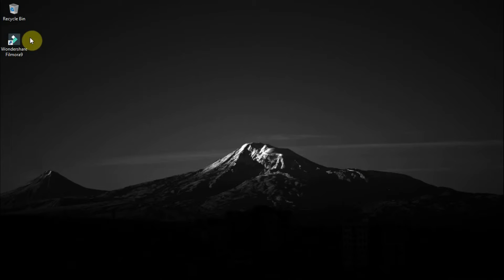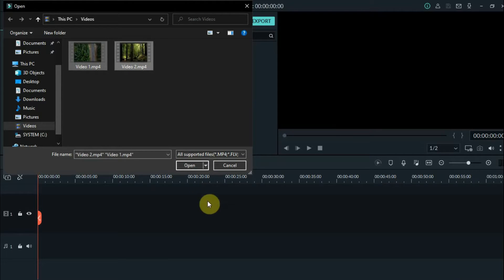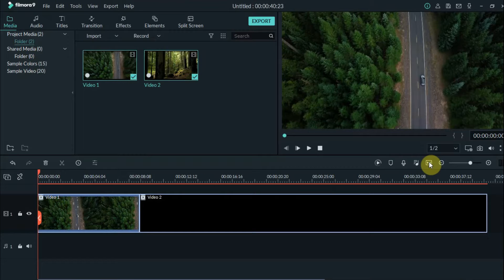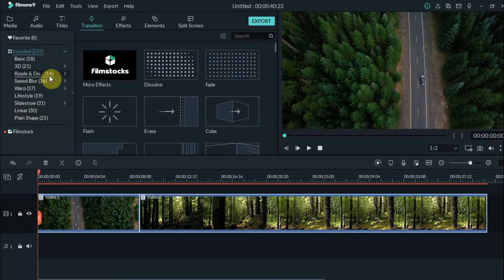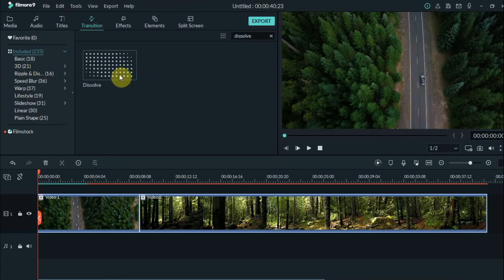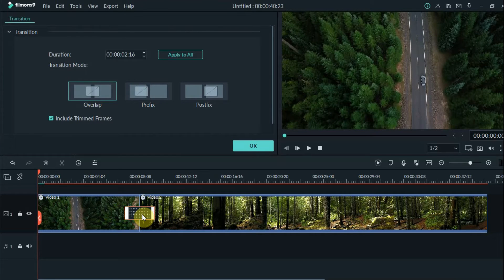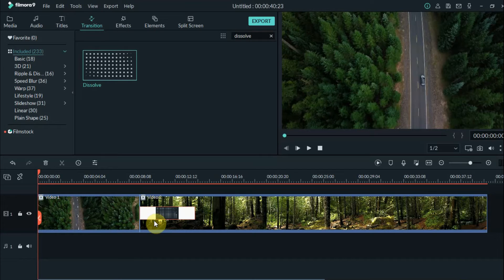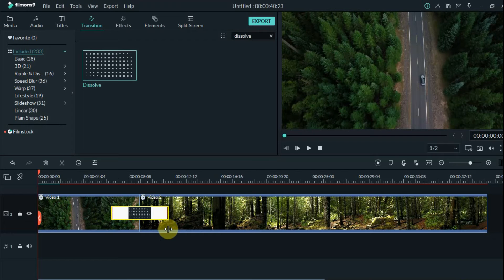HOW TO ADD AND EDIT TRANSITIONS IN FILMORA 9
Hello guys! Today I’m going to show you on how to add and edit transitions in filmora 9. Take note that you can also do the same thing and follow these steps  on adding and editing on other transitions.

If you want to preview the transitions in filmora, I have another video on the different kinds of transitions in filmora 9.

If you face any problems and have any suggestions, comment about it and we’ll try our best to help you find a solution.